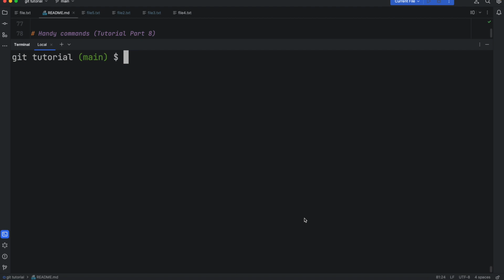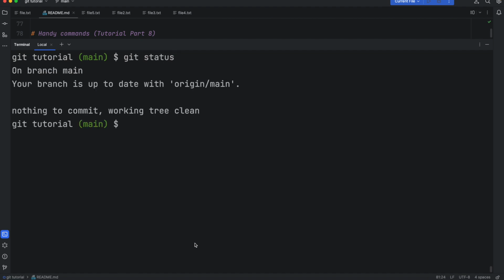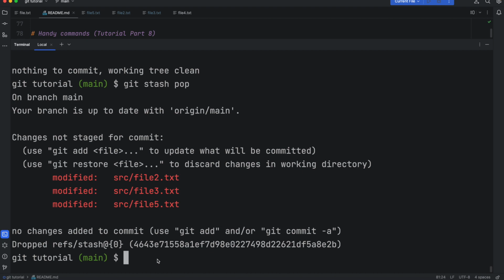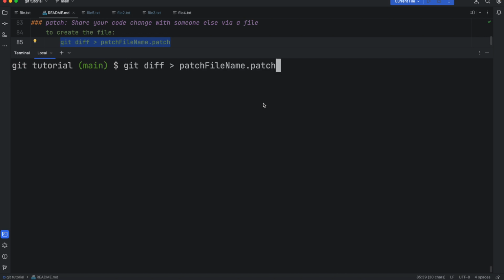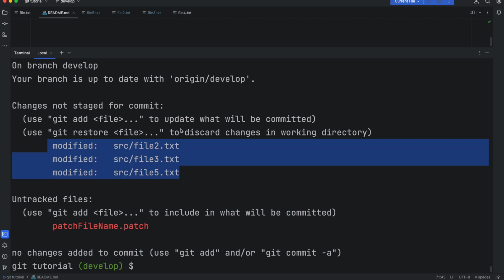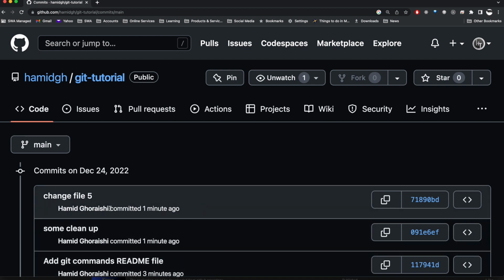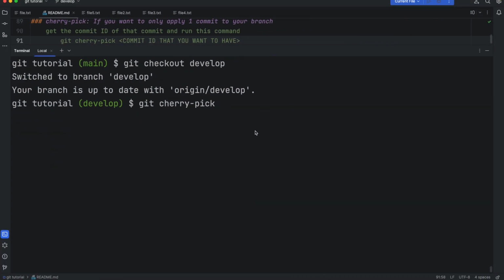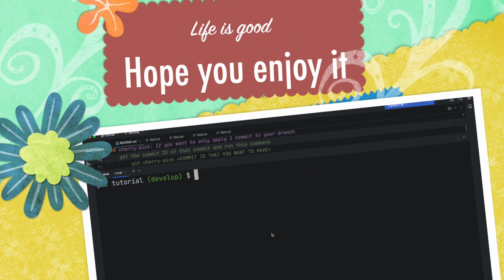Git Tutorial - Part 8 - stash - patch - cherry-pick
Links are provided in the Read Me section of the bellow URL

00:00 Intro
00:15 git stash
02:54 How to create a patch
05:07 How to apply only one commit from another branch